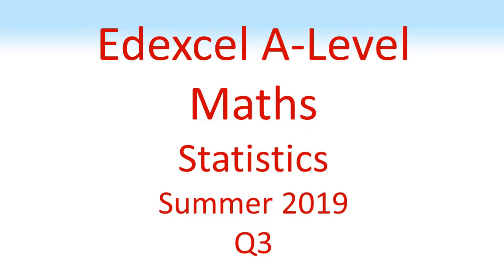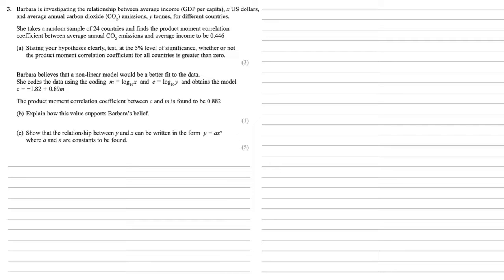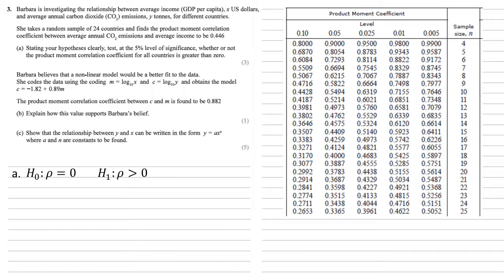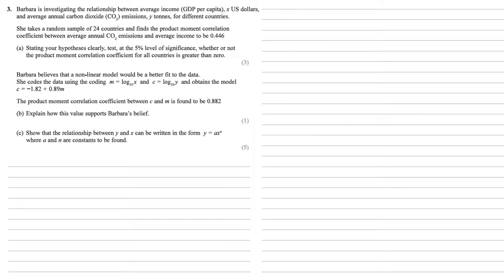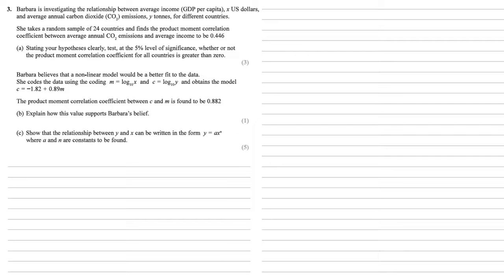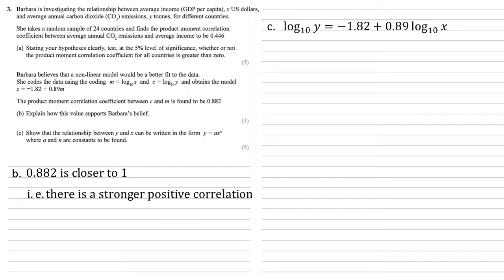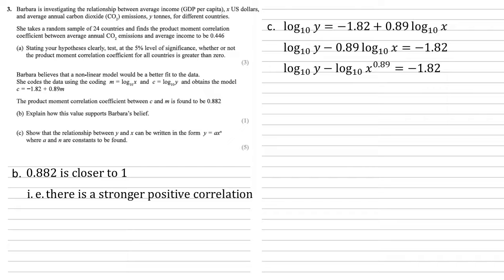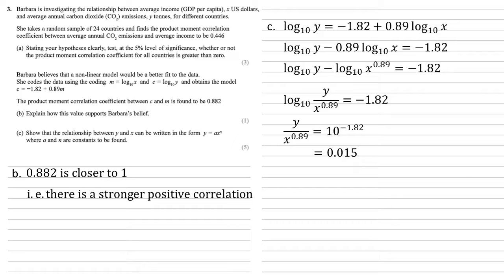Edexcel A-Level - June 2019 - Statistics - Question 3 - Exam Paper Walkthrough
Full walkthrough answer to Question 3 on the Edexcel A-Level Mathematics, Statistics paper, June 2019.
Barbara is investigating the relationship between average income (GCD per capita), x US dollars, and average annual carbon dioxide (C02) emissions, y tonnes, for different countries.
She takes a random sample of 24 countries and finds the product moment correlation coefficient between annual CO2 emissions and average income to be 0.446.
a. Stating your hypotheses clearly, test, at the 5% level of significance, whether or not the product moment correlation coefficient for all countries is greater than zero.
Barbara believes that a non-linear model would be a better fit to the data. She codes the data using the code m = log10x and c = log10y and obtains the model c = -1.82 + 0.89m.
The product moment correlation coefficient between c and m is found to be 0.882.
b. Explain how this value supports Barbara's belief.
c. Show that the relationship between y and x can be written in the form y = ax^n where a and n are constants to be found.